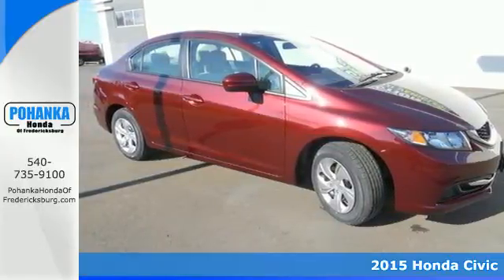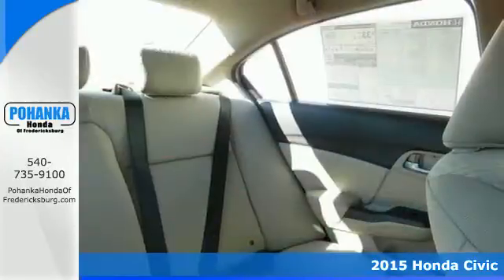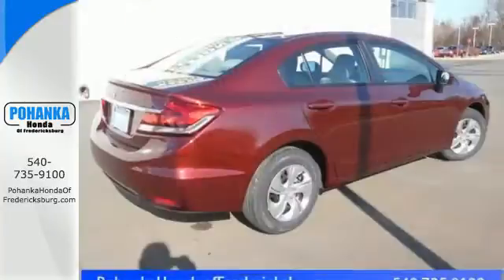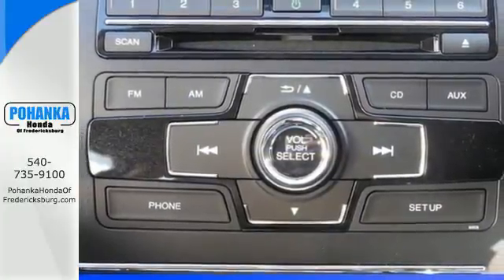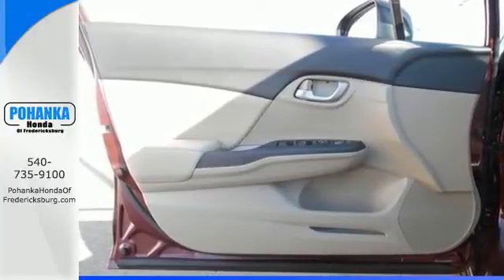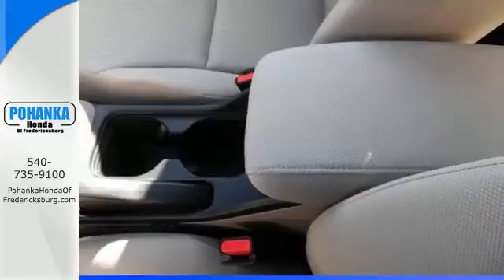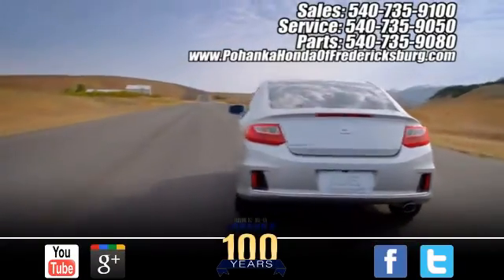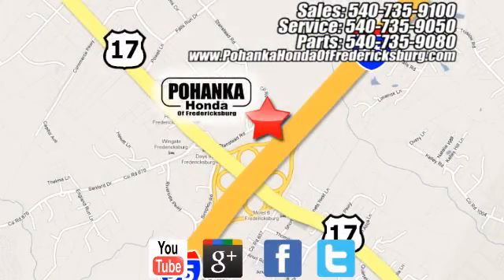2015 Honda Civic Fredericksburg VA Richmond, VA FFH540252 - SOLD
Year: 2015
Make: Honda
Model: Civic
Trim: LX
Engine: 1.8L I4 SOHC 16V i-VTEC
Transmission: CVT
Color: Red
Interior: Beige
Stock #: FFH540252
VIN: 2HGFB2F56FH540252
Beige. Does a great balancing act. Stability and traction control keep you squarely on course. If you want an amazing deal on an amazing car that will not break your pocket book, then take a look at this gas-saving 2015 Honda Civic. Load this Civic down with passengers, cargo, whatever! Its cavernous trunk and interior space will haul around everything you need. All prices exclude taxes, title, license, and dealer processing fee of $599.00. Published price subject to change without notice to correct errors or omissions or in the event of inventory fluctuations. All features not on all vehicles. Vehicles shown are for illustration purposes only. MPG is based on 2015 EPA mileage ratings. Use for comparison purposes only. Your mileage will vary depending on driving conditions, how you drive and maintain your vehicle, battery-pack (hybrid only) and other factors.

Address:
60 South Gateway Drive